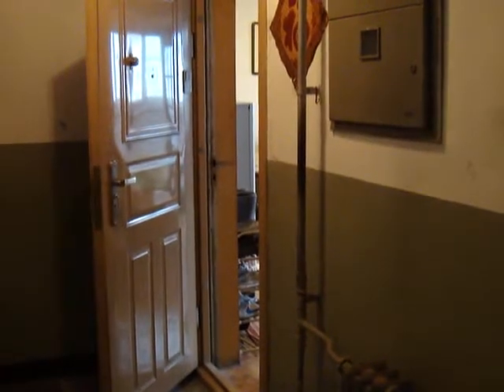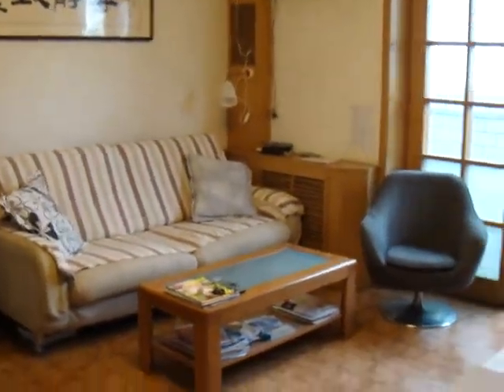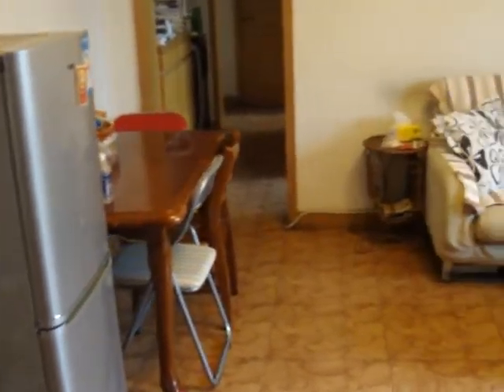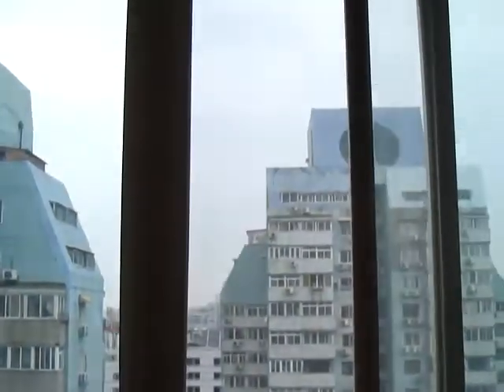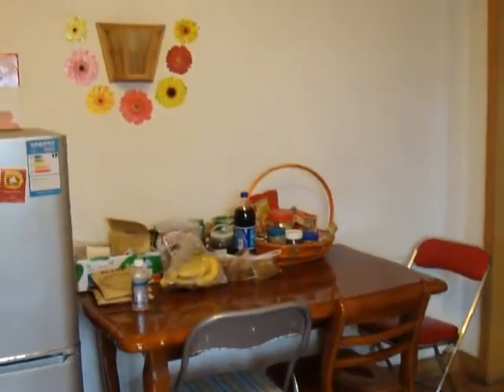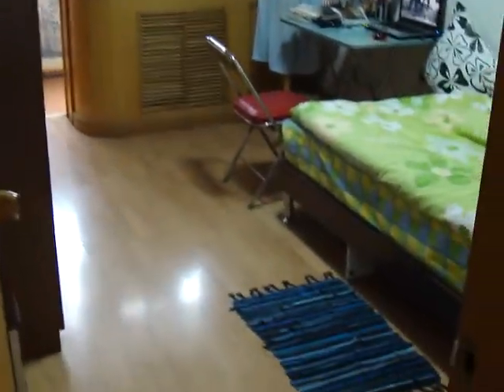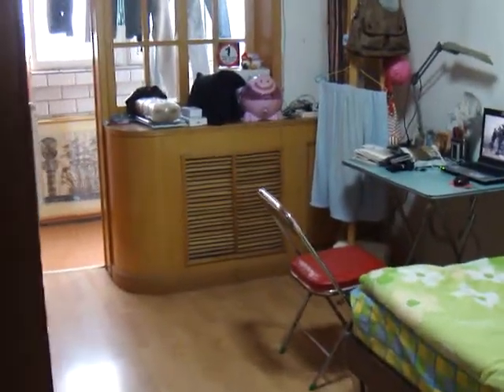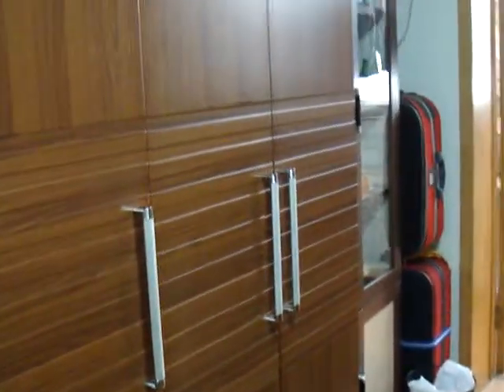3 Room Apartment in Beijing FengTai District